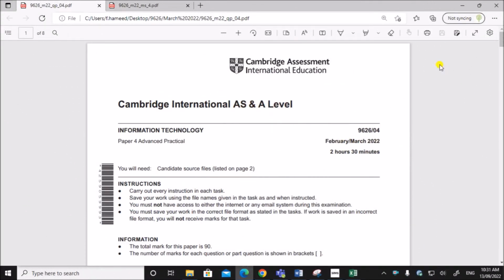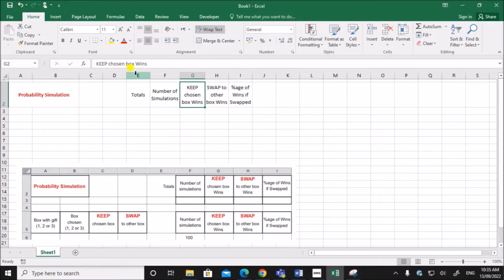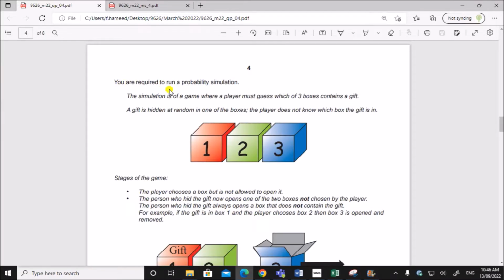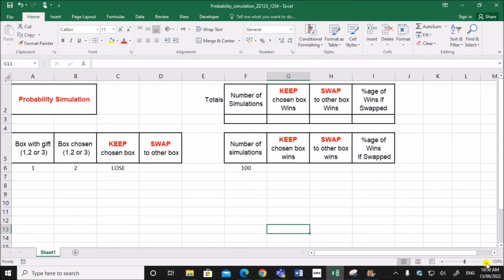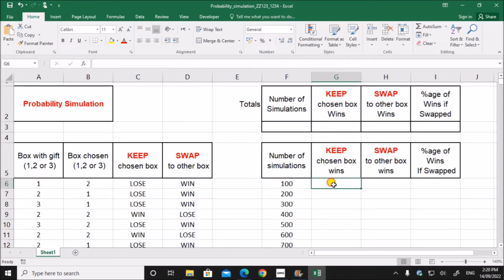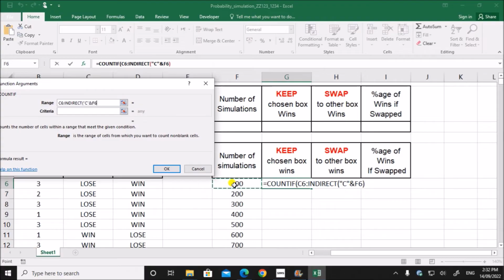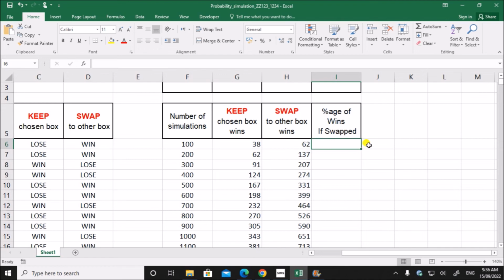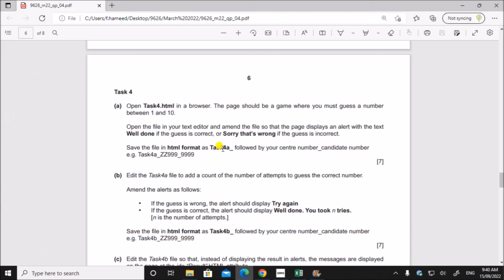A Level IT 9626 March 2022 Paper 4 -Spreadsheet